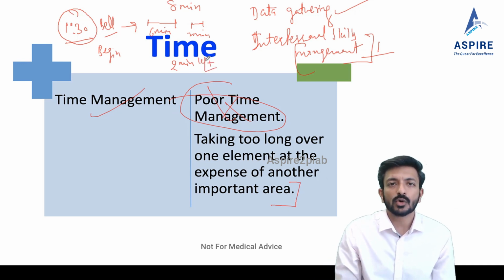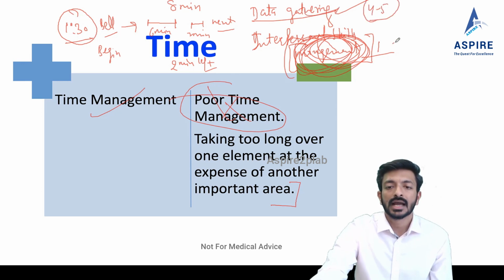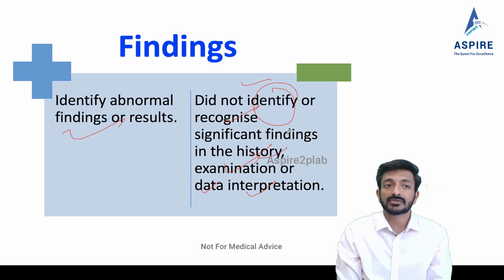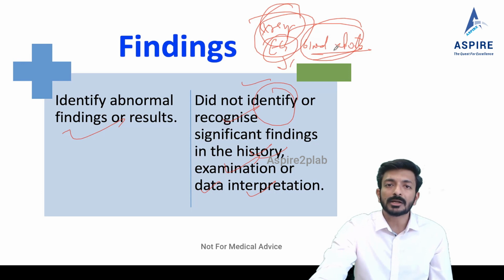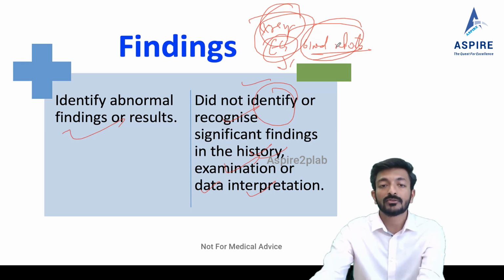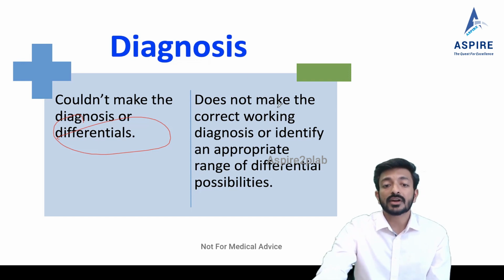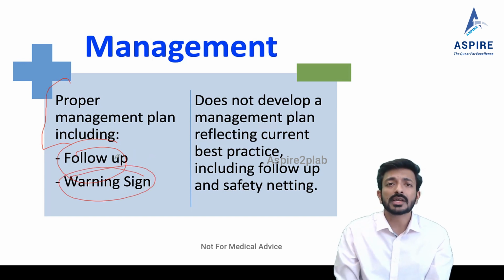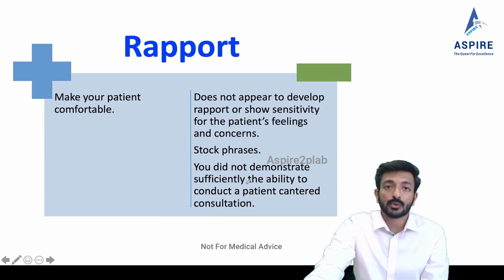PLAB2 Introduction - Feedback statements | Aspire Education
PLAB2 Exam Preparation
Whether in person or online, Aspire2PLAB will provide you with all the support you need to succeed in your exam.
Don't Delay!

Get in touch with us via email/WhatsApp.